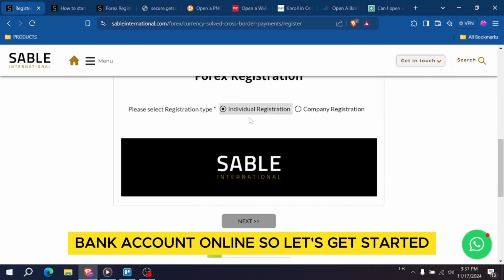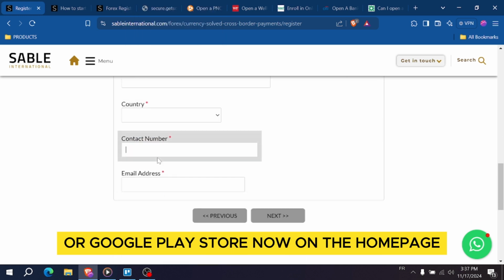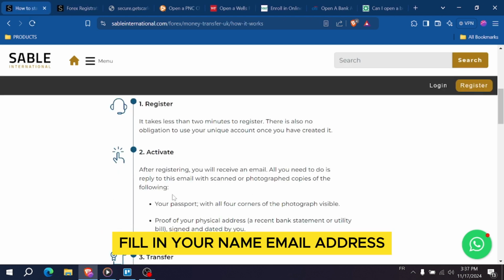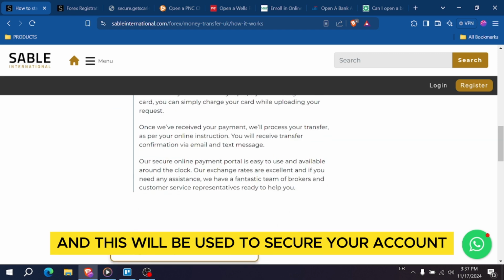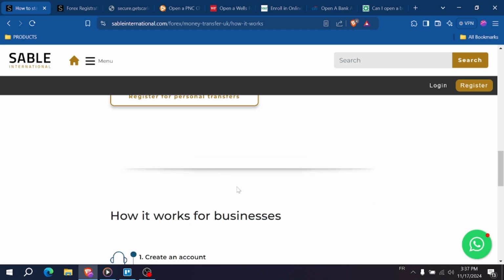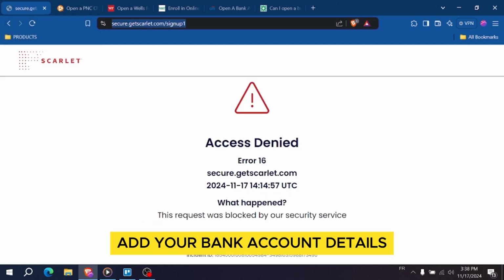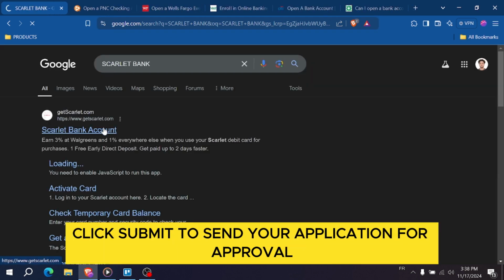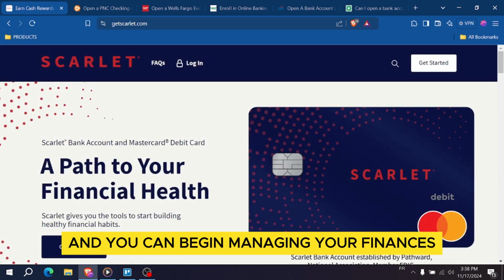How to Sign Up to Scarlet Bank Account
In This Video, learn .How to Sign Up to Scarlet Bank Account
sign up. bank account. scarlet bank.